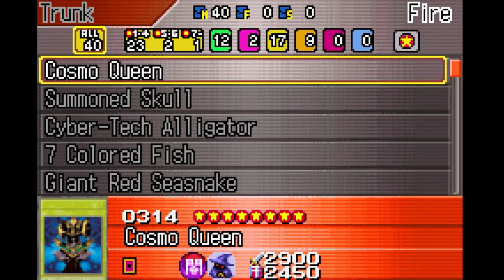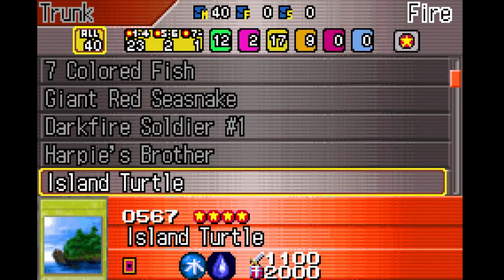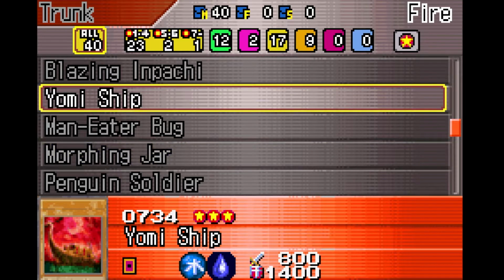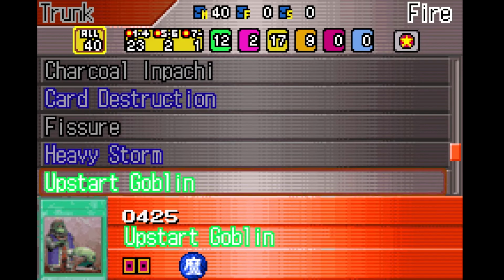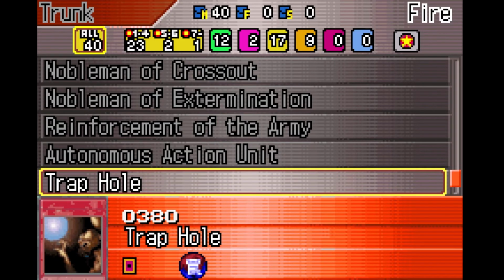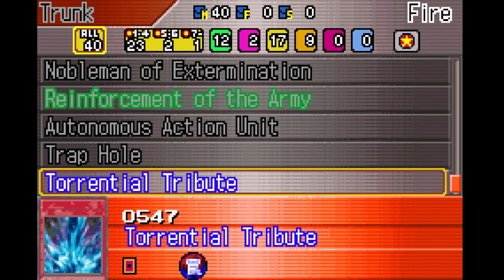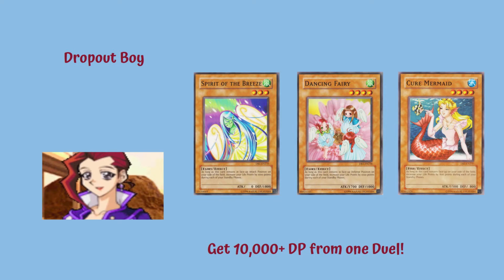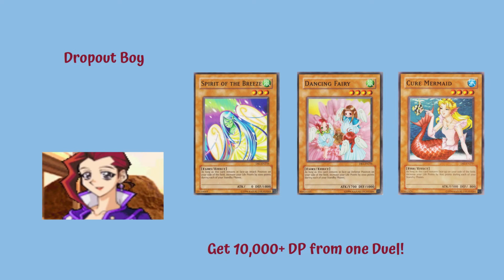Beginner Guide: Best Starter Deck & Strategy! Yugioh GX Duel Academy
This video gives a detailed breakdown of how to win as many games a the start of the game and strategy to earn thousands of DP.

We will look at what packs you should be opening and what cards you should be looking for the maximise your DP gain.